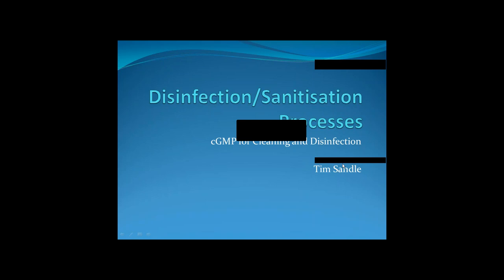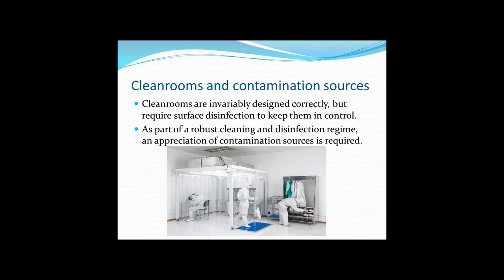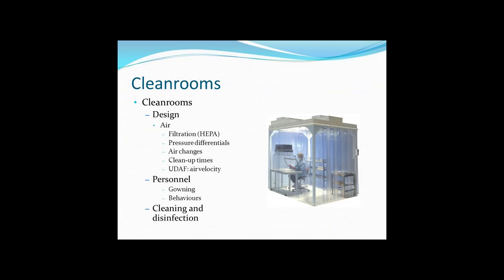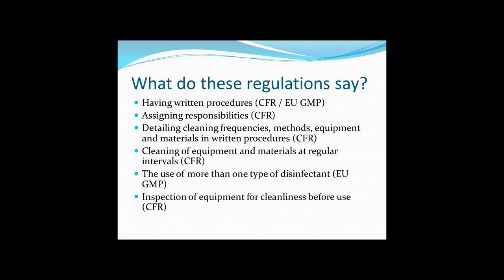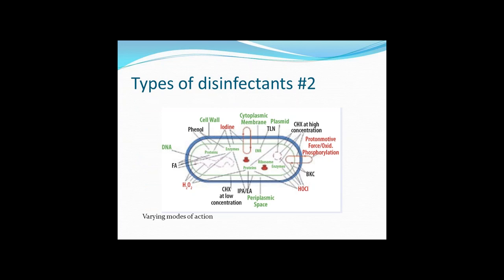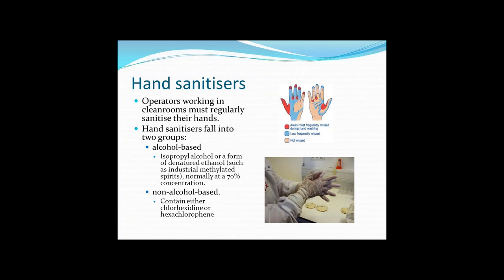Disinfection Sanitisation Processes cGMP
Presentation by Dr. Tim Sandle on good cleaning and disinfection practices.